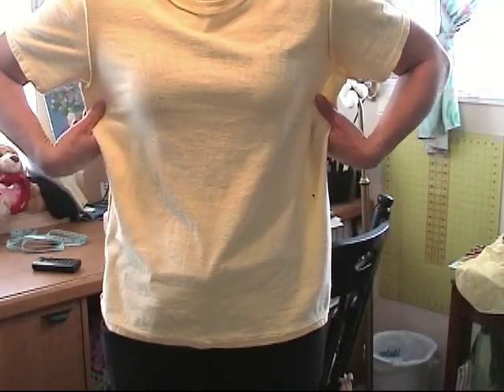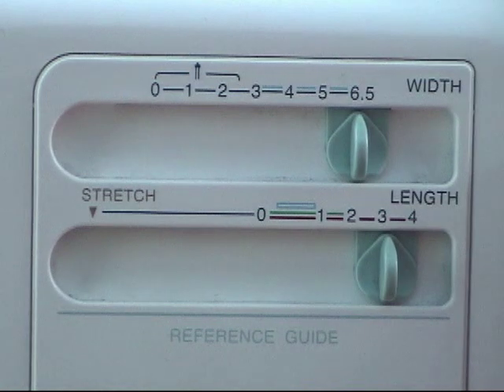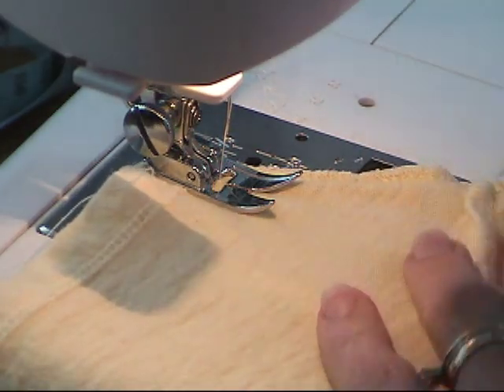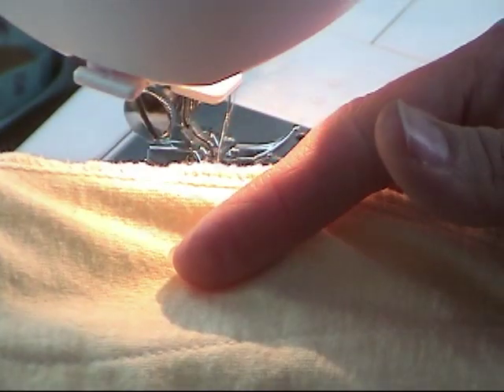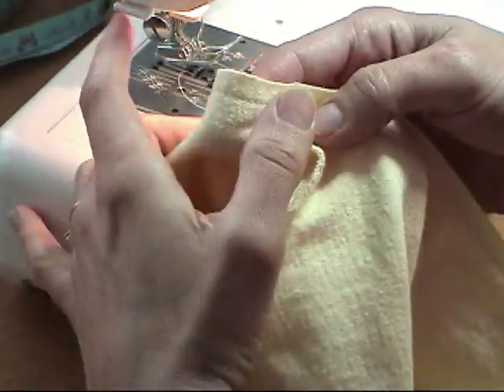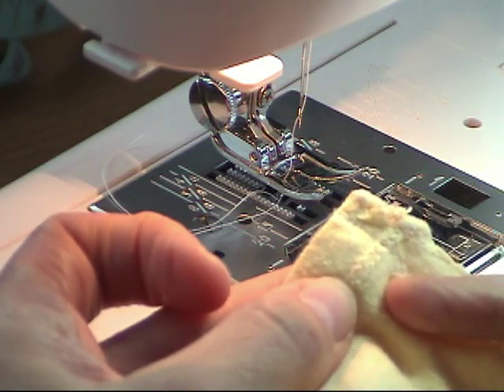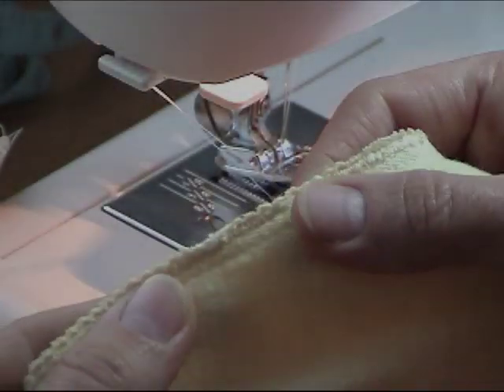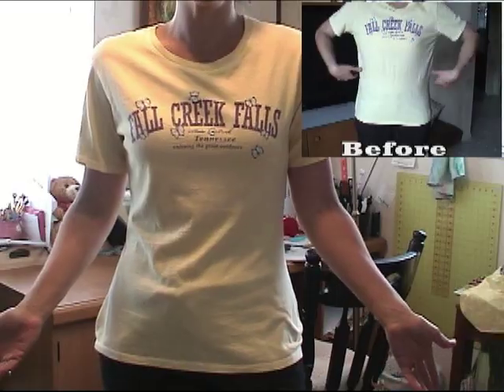Taking in or Form Fitting aT-Shirt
This is a quick tutorial to show you how to easily take in a boxy T-Shirt so that it's more form fitted and feminine.  It's not a hard thing to do with only 2 basic stitches.
I'm using the Kenmore Sewing Machine, Model 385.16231 for this project, but you can use any machine.